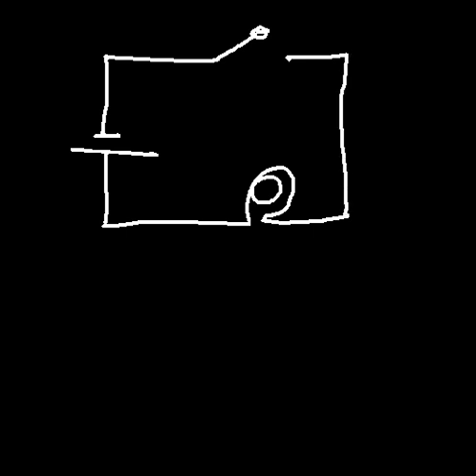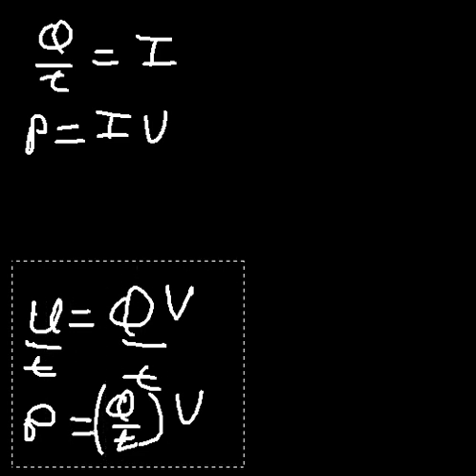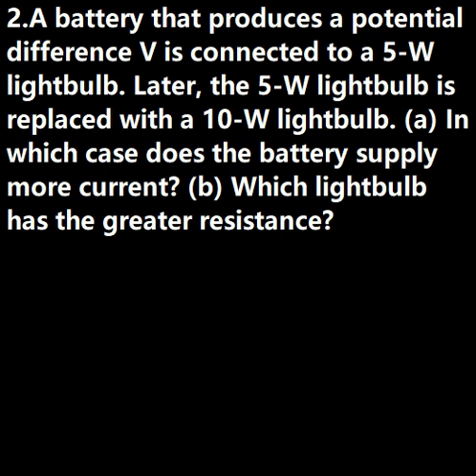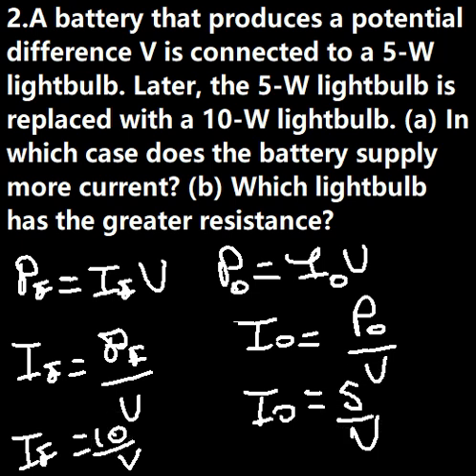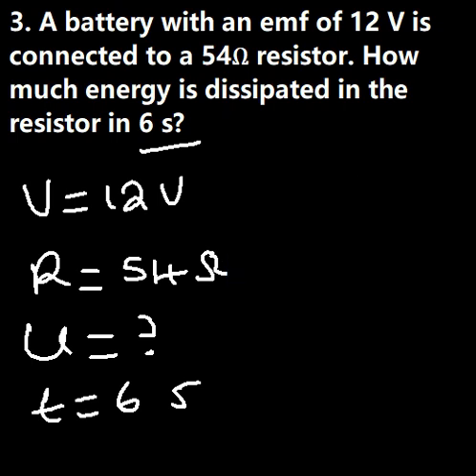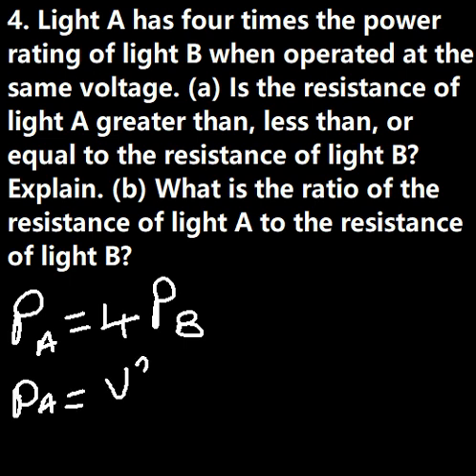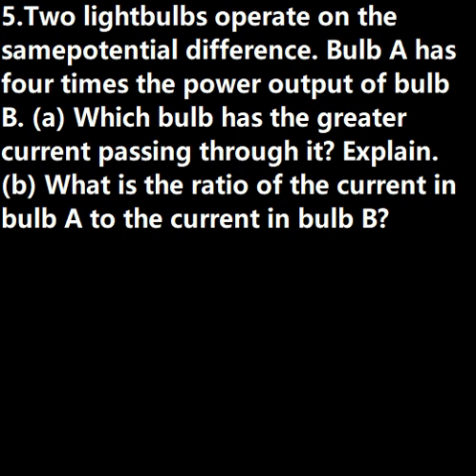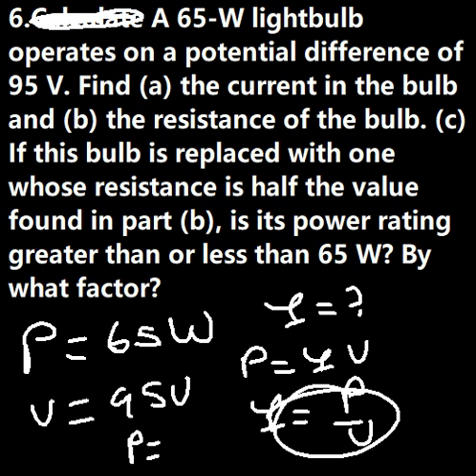ELECTRIC ENERGY AND POWER WITH EXAMPLES